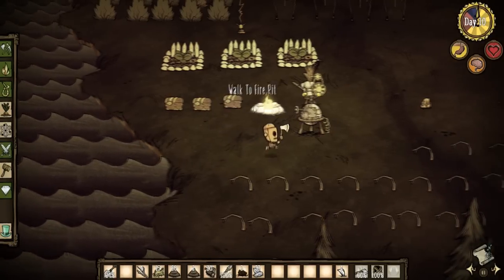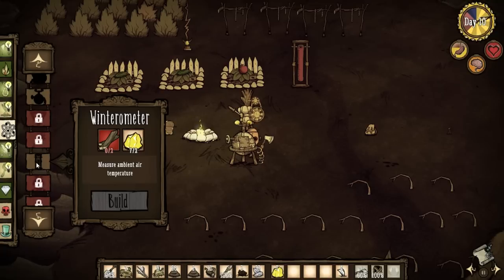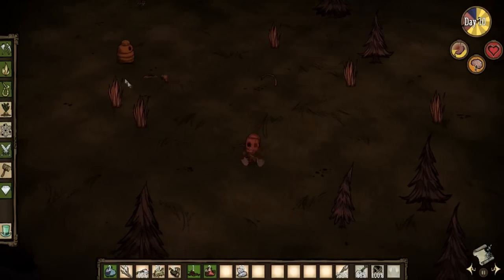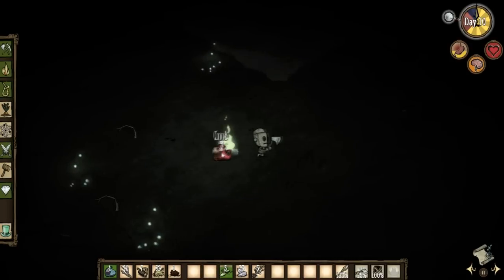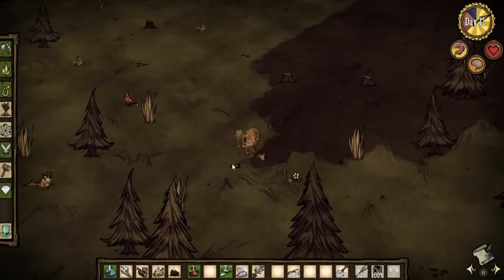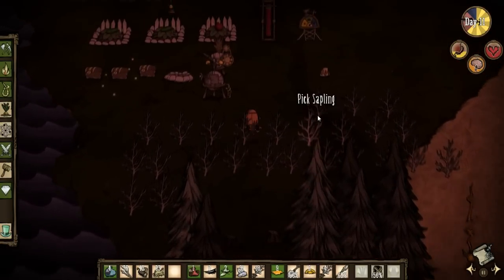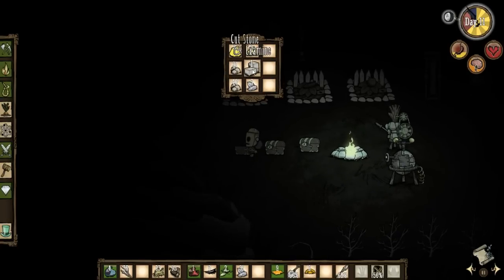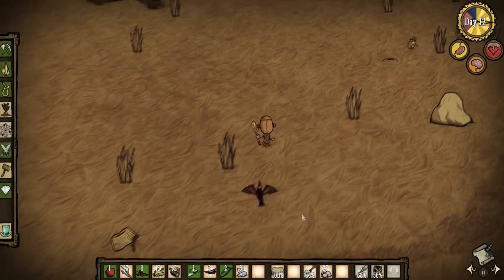S4 Episode 4 - Let's Play Don't Starve - Bratches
Our base really needs to hurry up and get done.